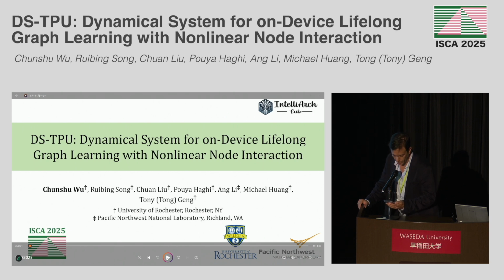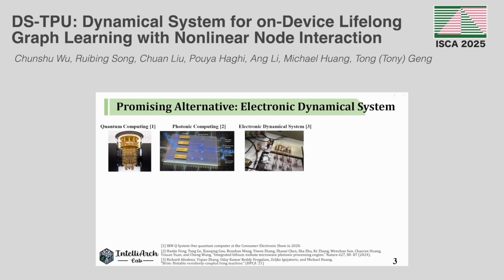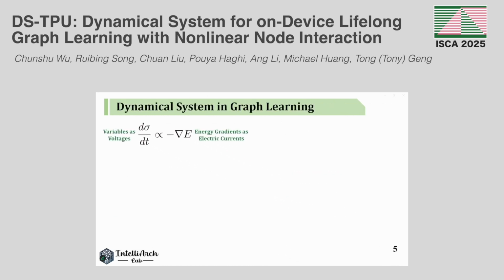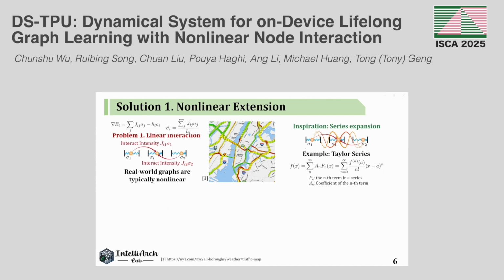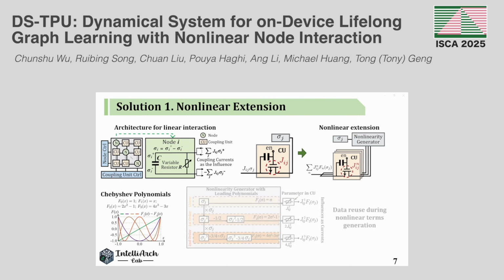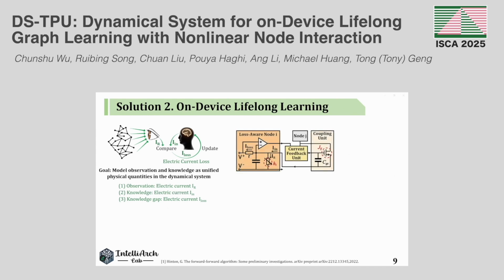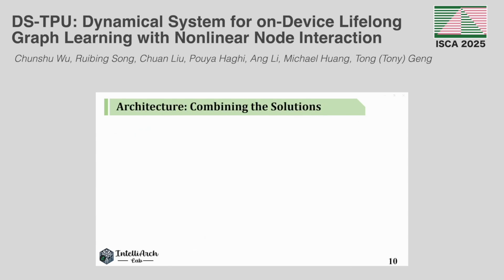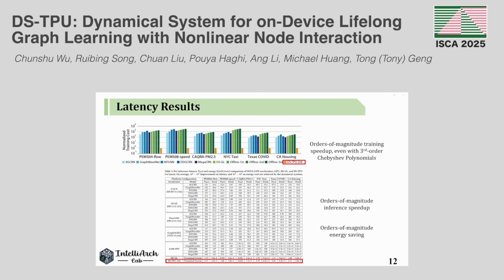ISCA'25 - Session 10A - DS-TPU: Dynamical System for on-Device Lifelong Graph Learning with Nonlinea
Session 10A: ML Accelerator IV
Session Chair: Augusto Vega
Paper: DS-TPU: Dynamical System for on-Device Lifelong Graph Learning with Nonlinear Node Interaction
Authors: Chunshu Wu, Ruibing Song, Chuan Liu, Pouya Haghi, Ang Li, Michael Huang, Tong (Tony) Geng